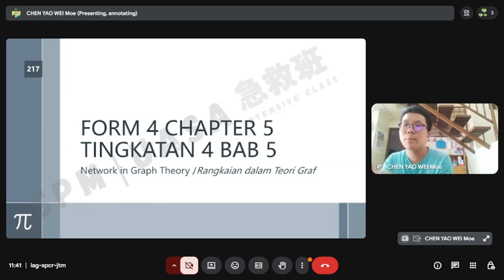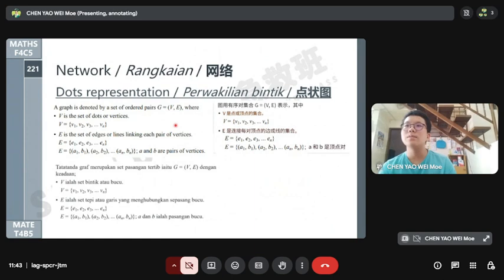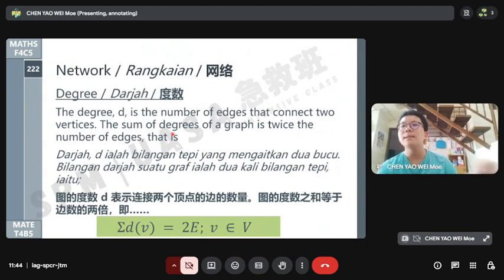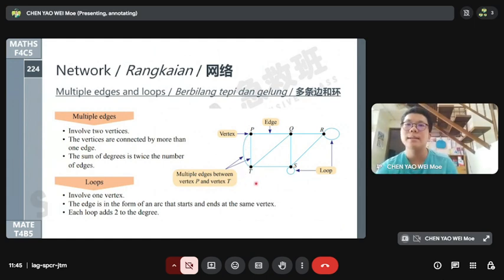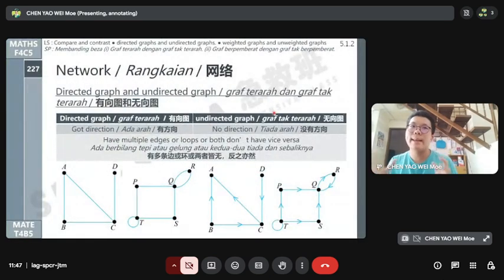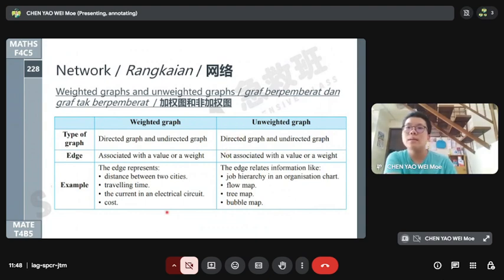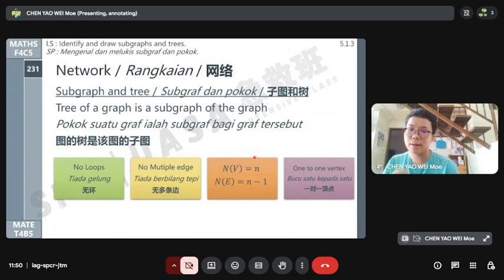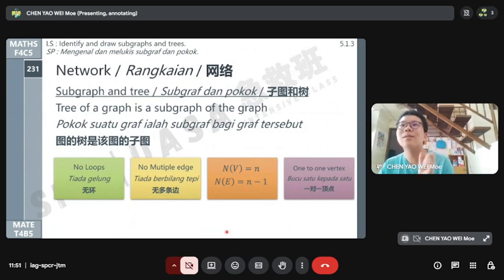MATHEMATICS FORM 4 CHAPTER 5 (ENG/BM)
UASA SPM INTENSIVE CLASS
Subject : Mathematics
Topic : Form 4 Chapter 5 Network in Graph Theory / Rangkaian dalam Teori Graf

### [This is the new version of the notes and answer booklet]